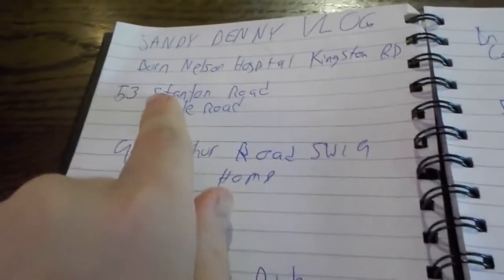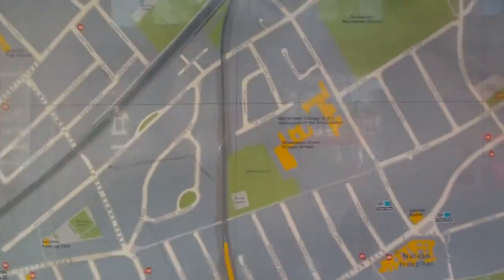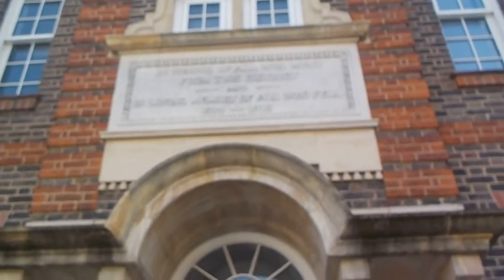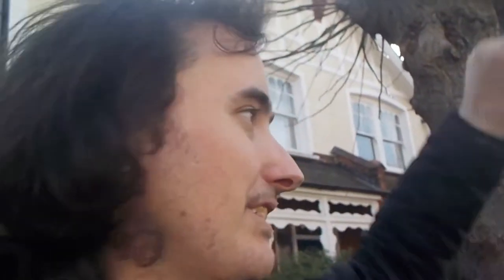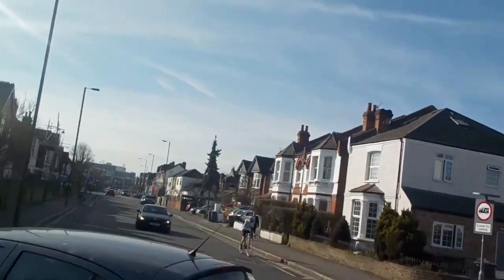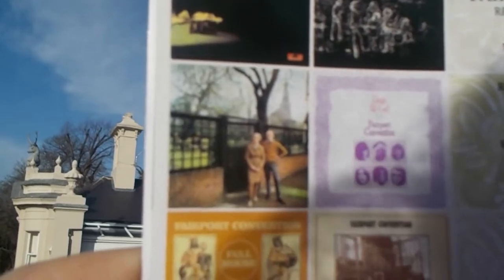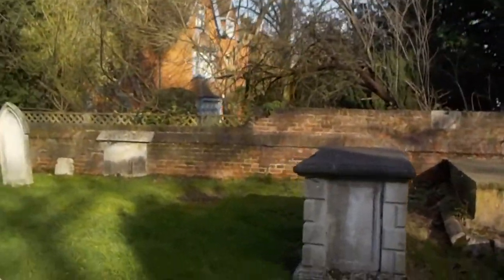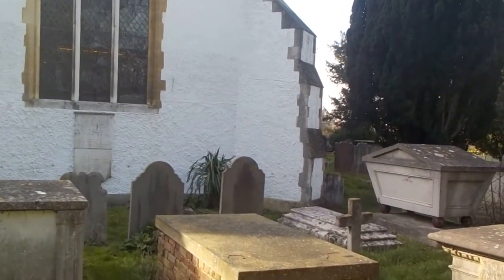SANDY DENNY EARLY LIFE LOCATIONS IN LONDON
In Feb 2019 I sketched up a plan to do a 4 part vlog series on the life of Sandy Denny. This is where I'd visit locations all over London (and outside of London) where Sandy Denny had lived, worked, went to school, performed, got married and sadly pass away.
Unfortunately, due to my busy full-time work schedule, I never got around to making parts 2-4 as some locations were outside of London (Byfield). So I scrapped the rest of the project for another time in the future
In this vlog I visit where Sandy Denny was born
Her childhood home
and I walked past the School she went to (but didn't film it due to privacy reasons)